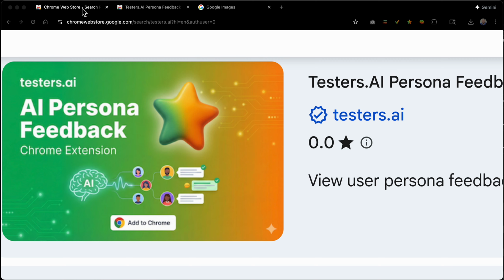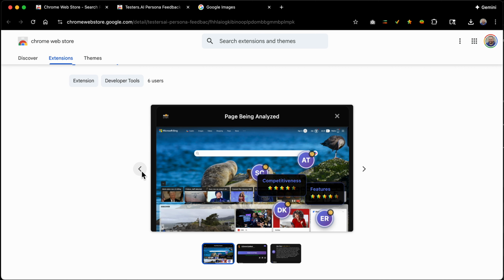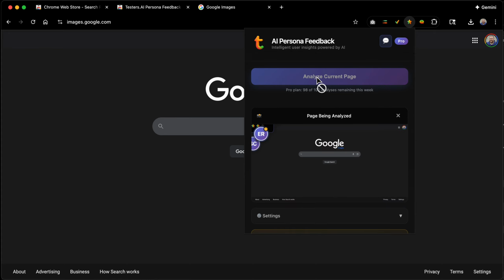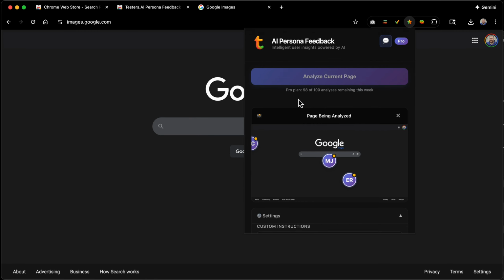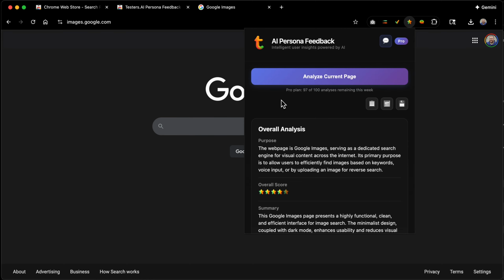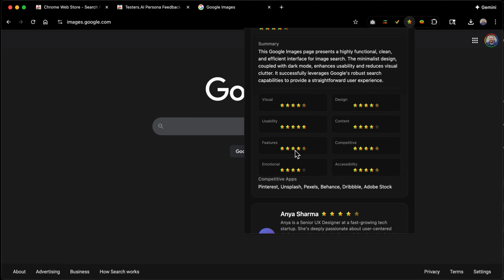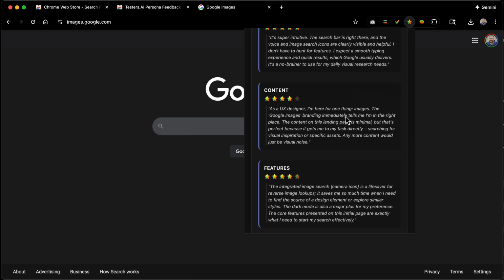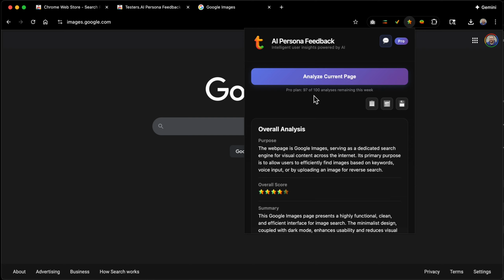Testers.AI: User Persona Feedback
AI User Persona Feedback Generator — Chrome Extension Overview

AI User Persona Feedback Generator is a Chrome extension that analyzes any webpage you’re testing, automatically generates likely user personas, and gathers qualitative, AI-driven feedback on how the site works for each persona specifically.

With one click, you get rich, structured feedback across dimensions like Emotional Impact, Usability, Feature Expectations, Accessibility, Trust, Performance, and Competitive Perception.
The extension simulates how different types of users would react to the design, content, flow, and overall experience—helping you uncover issues that traditional testing often misses.

The Pro version unlocks custom personas, deeper analysis, and feedback from additional auto-generated personas, giving testers and product teams a broader, more realistic view of user sentiment and experience.

If you want fast, actionable insight into how real users might feel when interacting with your site, give it a try.
Happy user-centric testing!